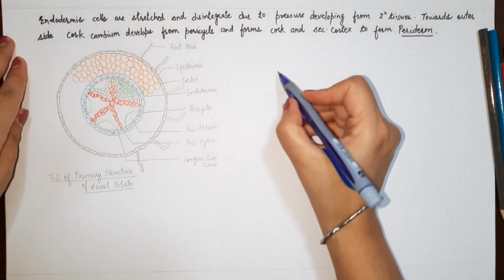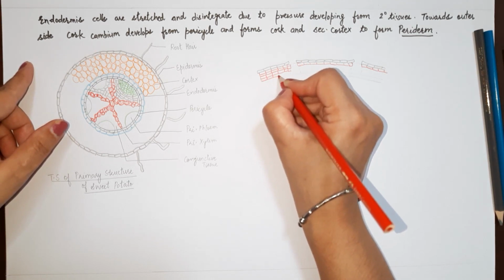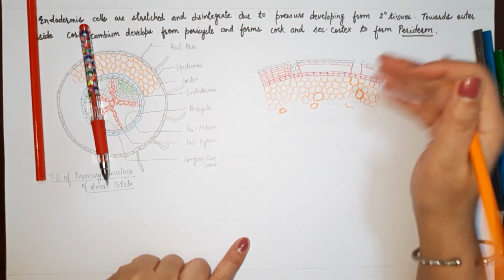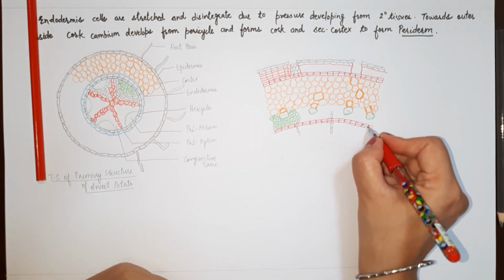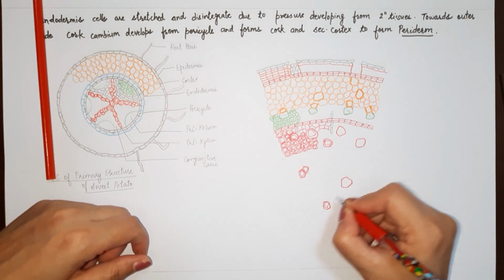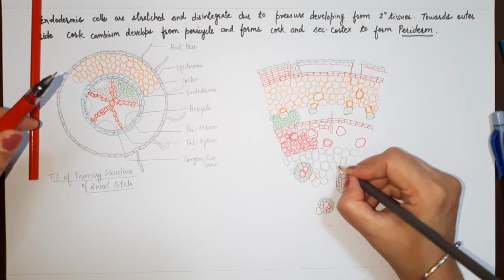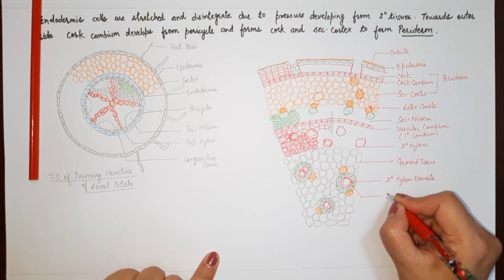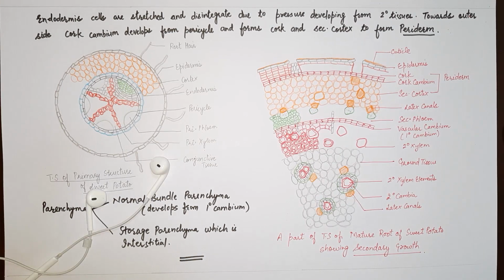Internal Structure of Sweet Potato Part 2